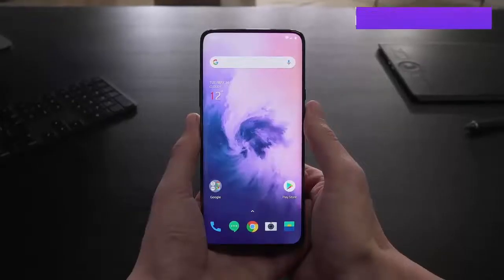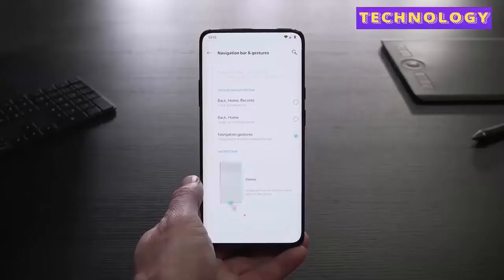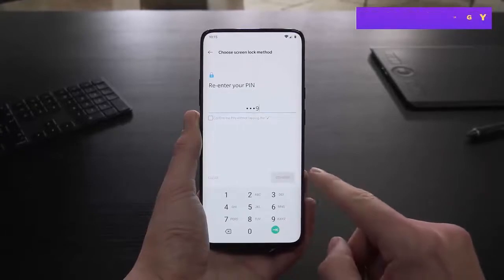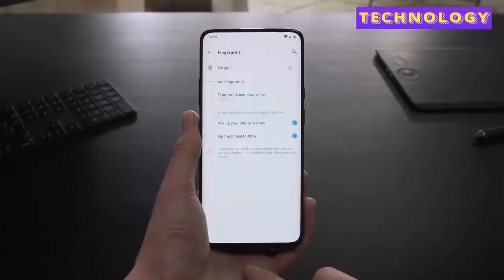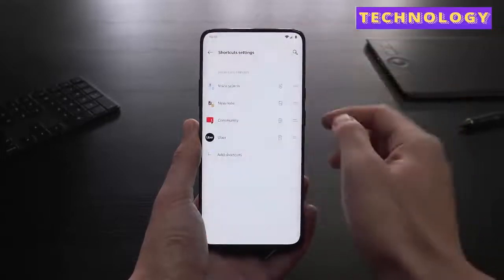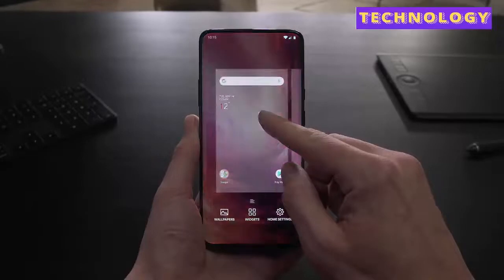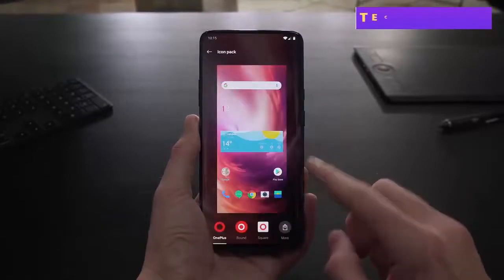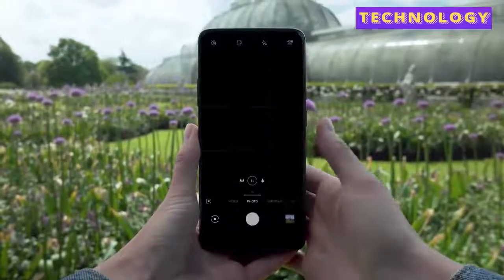OnePlus 7 Pro Tips and tricks 2019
Every day we share a new idea, a new thought, an upcoming technology, or an engineering breakthrough that will change the way you think about technology and engineering in today’s world and the future.